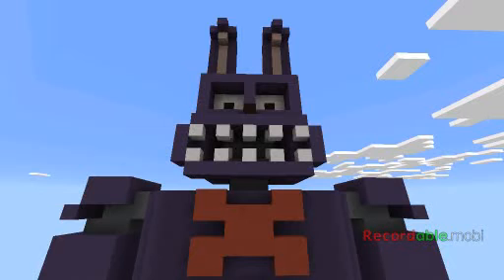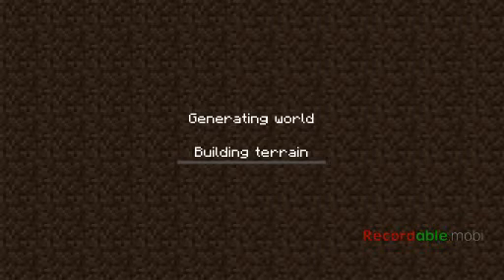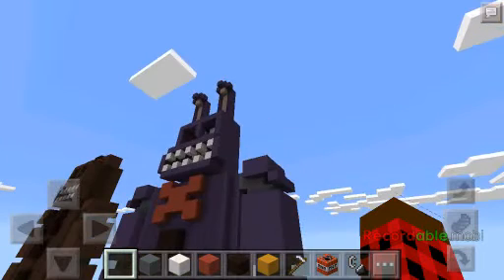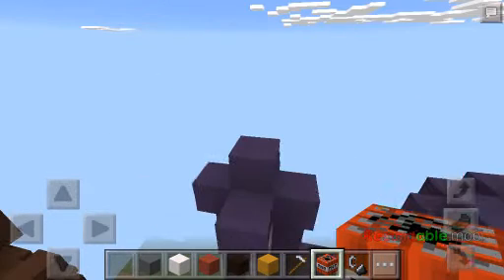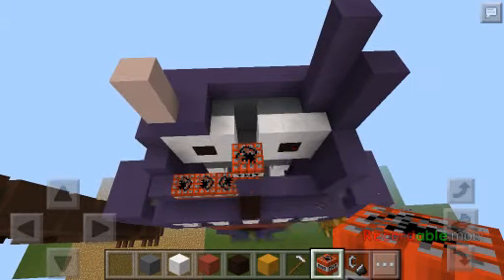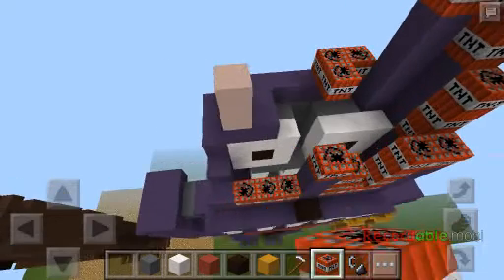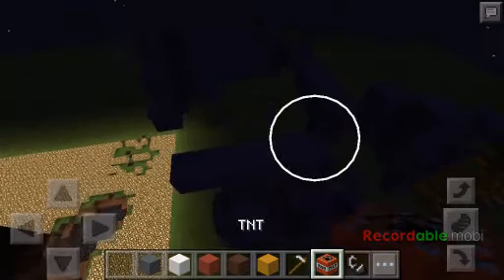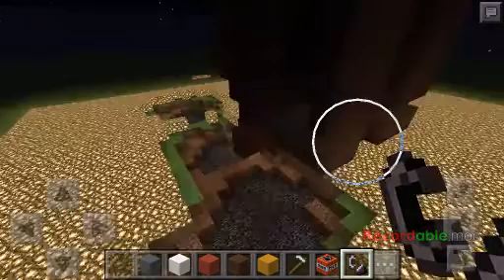Thats Bonnie. BURN HIM!!!!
Put Your Thumbs Up If U liked This Video, send It To Your Friends And subscribe to my Channel If You Want To Be In My Next Shoutouts In 2 weeks. Next Saturday, I will burn Freddy. FNAF.